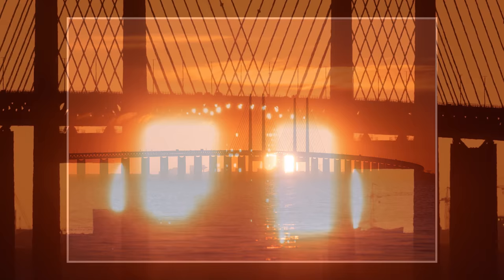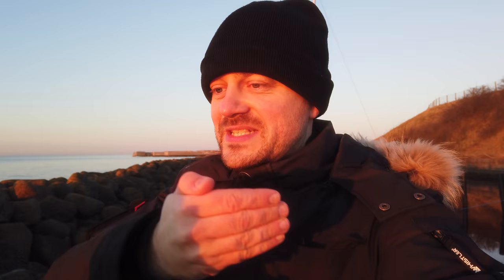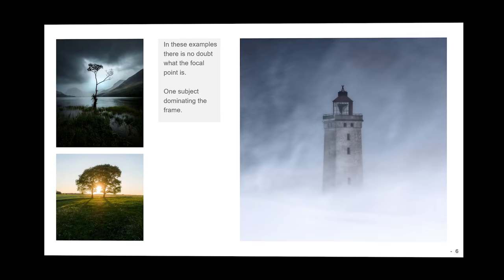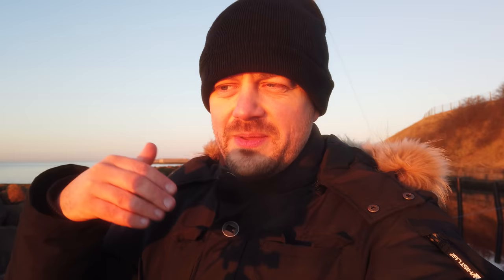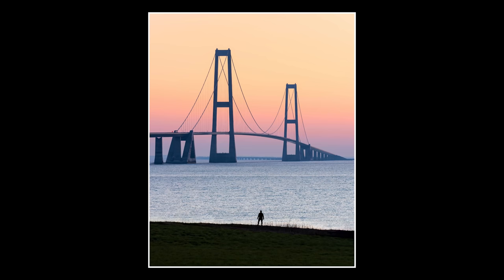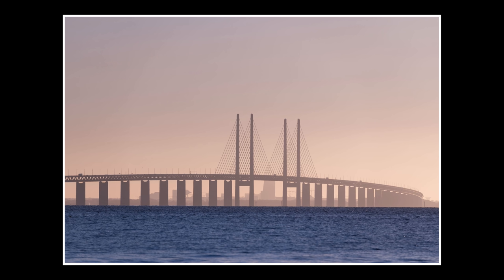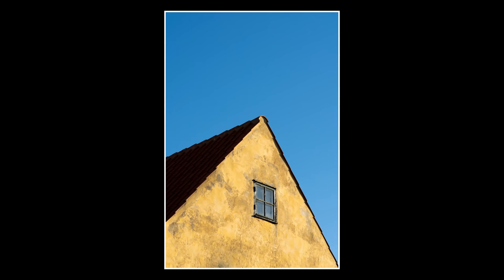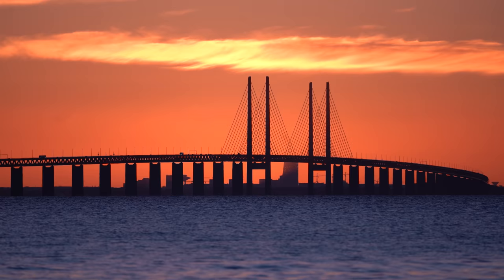How to Avoid BORING CLEAR SKY landscape photography!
Tourists love it, but photographers hate it! A clear sky with no clouds is often a landscape photographers nightmare! In this video, I will show you what I do, when a clear sky is forecasted. There are many other tips I could have shared, but as I live in Denmark, I share what I have to work with ;)

0:00 - Clear sky photography
0:32 - Interesting subject
0:55 - Interesting light and color
1:45 - Photographing
4:38 - Talking composition and discussing the photos
8:04 - Use the sun or the moon!
9:33 - Use the long lens
11:33 - Use complimenting / contrasting colors

My Landscape Photography Gear:

My B&H shop with my gear (and recommended):

K&F Concept ND2-ND400 pol filter:

My Vlogging gear:
DJI Osmo Pocket (main vlog camera):